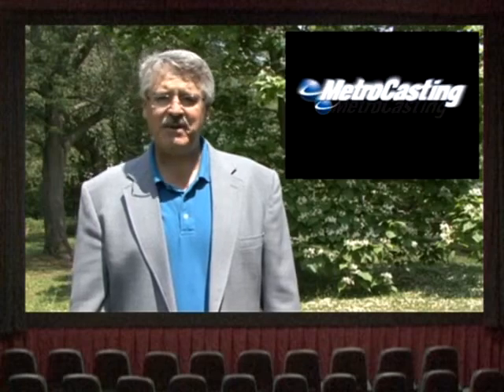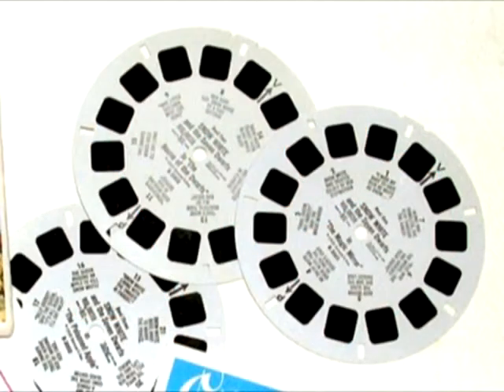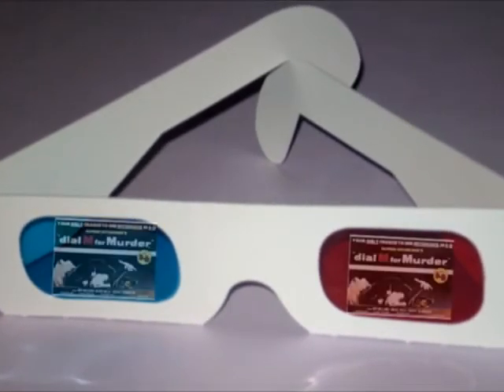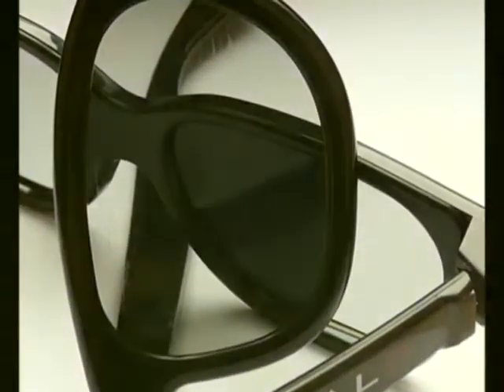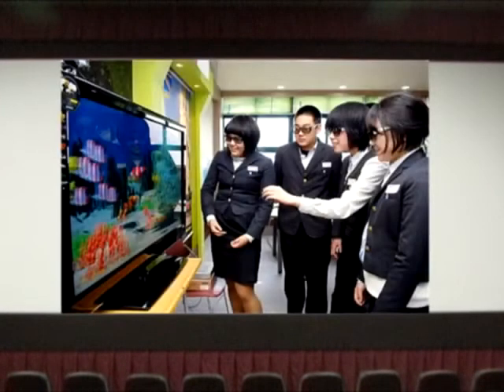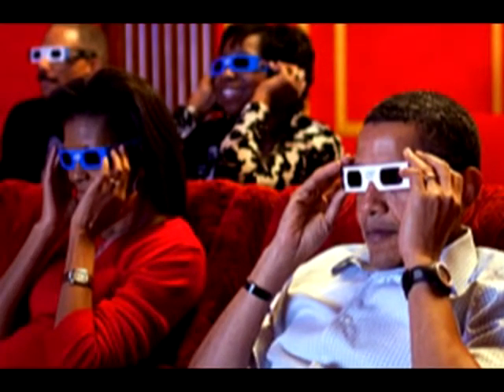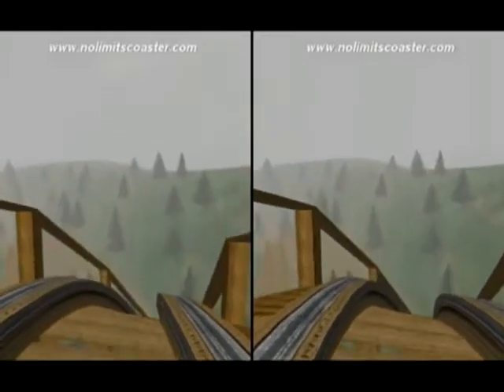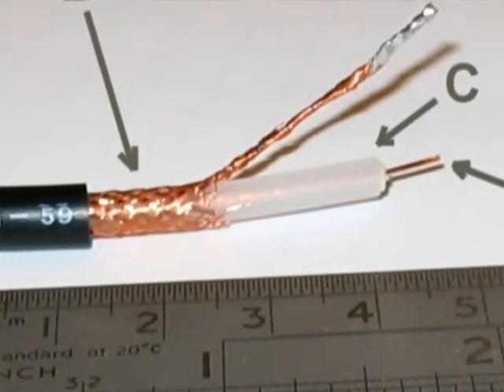MetroCasting-The Movies Pt 3.mp4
This is the final part of the MetroCasting Special Edition all about the movies.  In this segment, we learn about the current 3D phenomonen including it's roots, past, and current status.  We also learn how television is beginning to use the 3D technology and how it complicated it can be to get it to your television set.